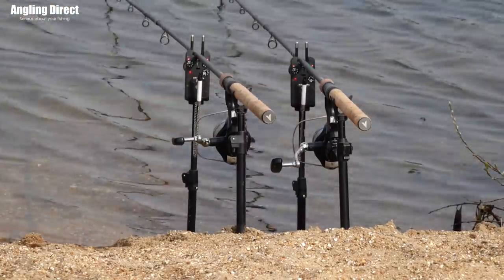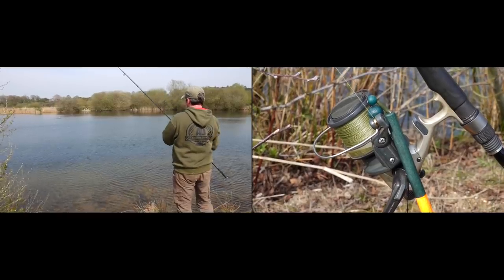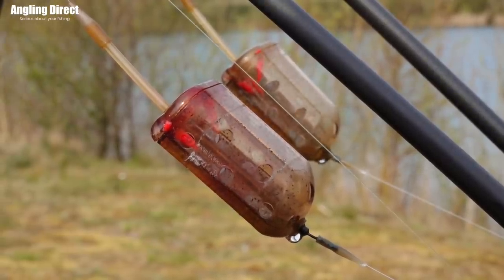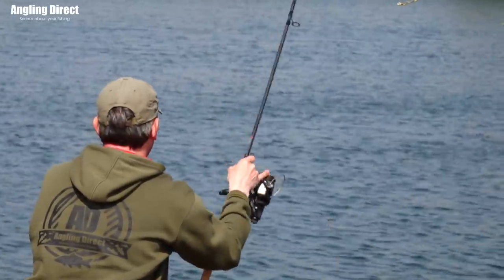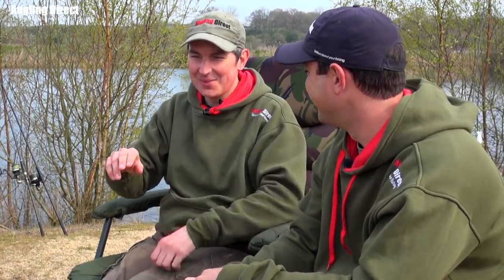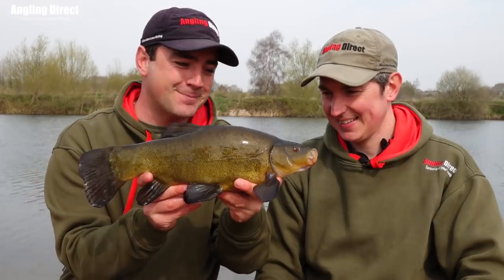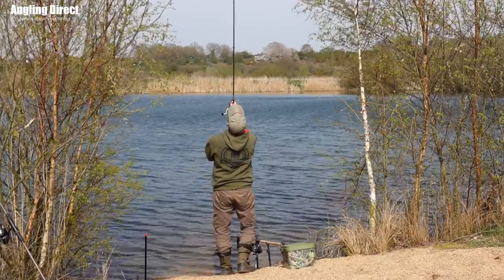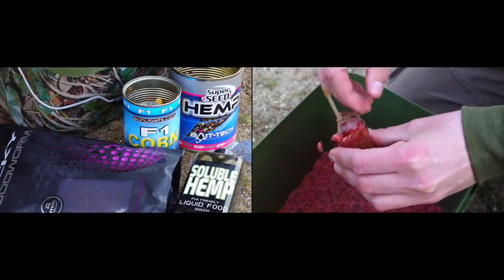Time For Tench - Tench Fishing, Rigs, Tips & Tactics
It's the AD Time For Tench week, so this week we're going to be turning our attentions to all things Tench! In our feature piece for the week we hook up with our very own specimen ace Phil Spinks, to find out all the tips, tricks and tactics he uses to catch those spring Tinca's!